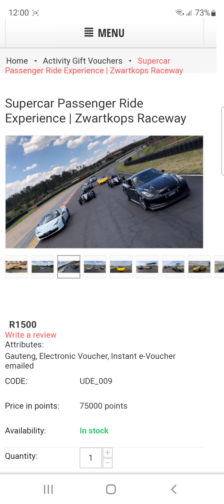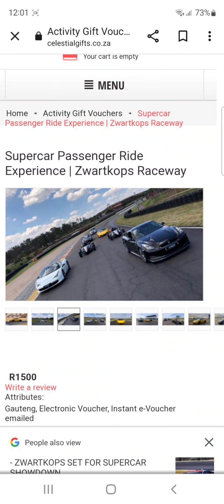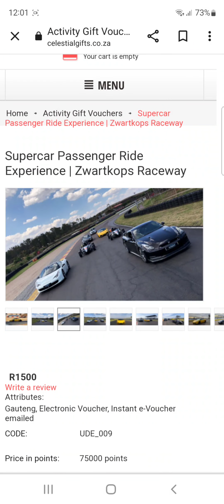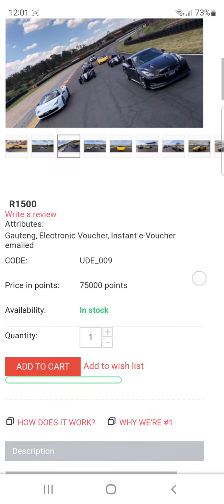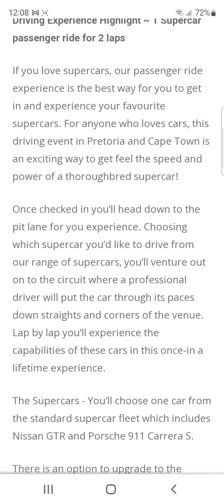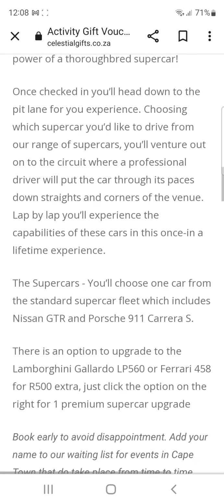eCommerce Top Tips For Optimized Product Listings